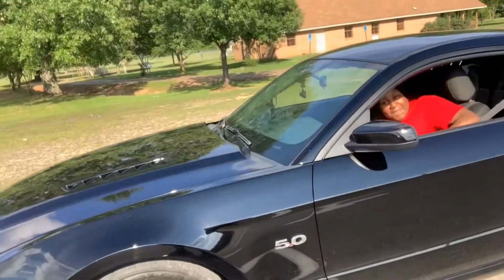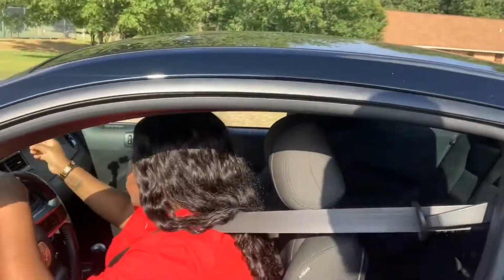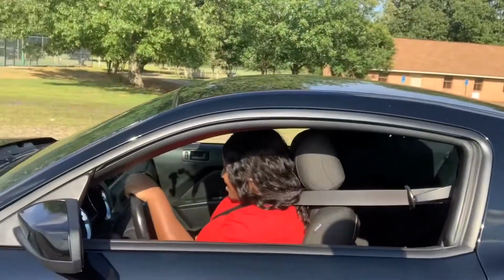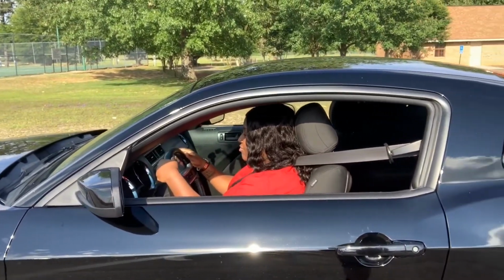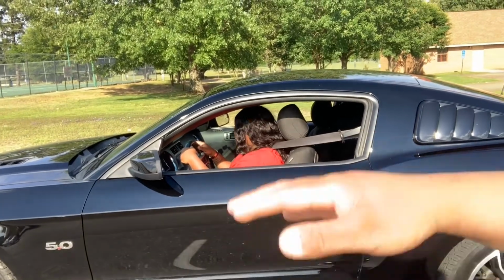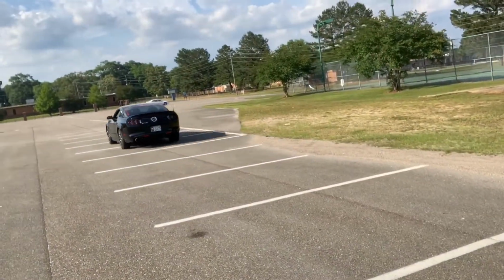TEACHING MY GIRLFRIEND HOW TO DRIVE MY CAR!!!